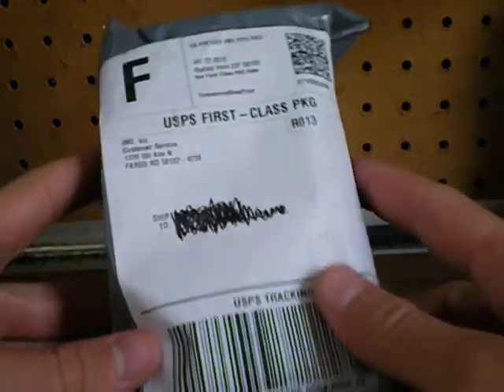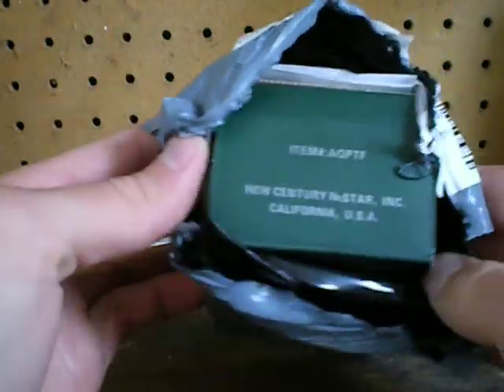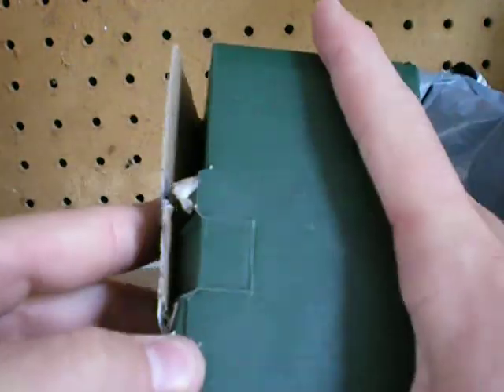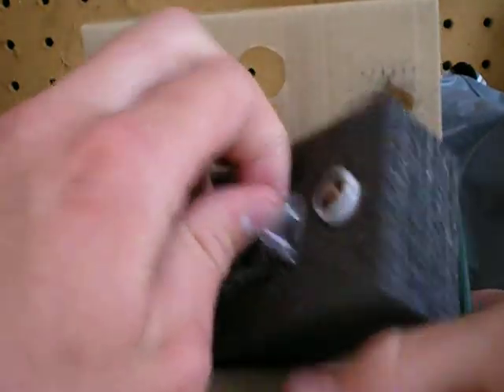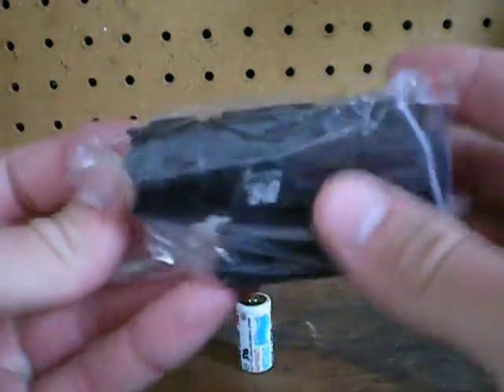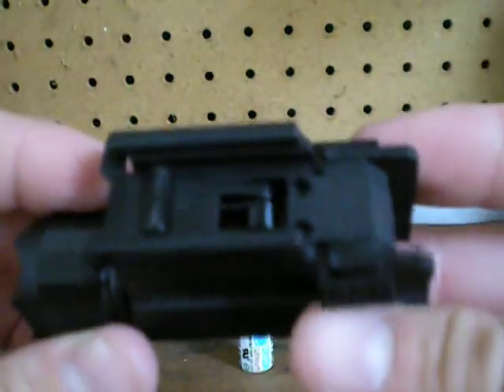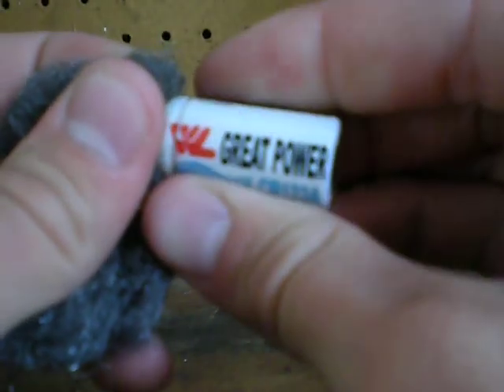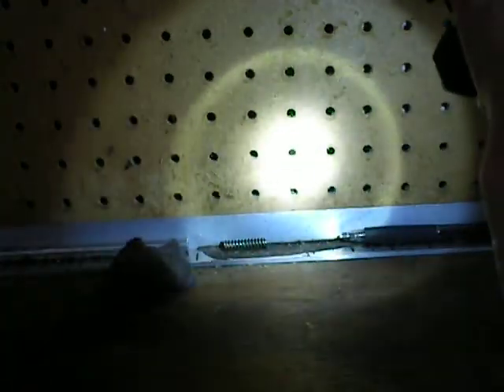Unboxing NC-star Tactical Flashlight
opening up a cheap cheap tac-light i picked up just to see how long itll last... i was pleasantly suprised with the quality! its all metal pretty much with a cree led and fit and finish is really nice. get you one!